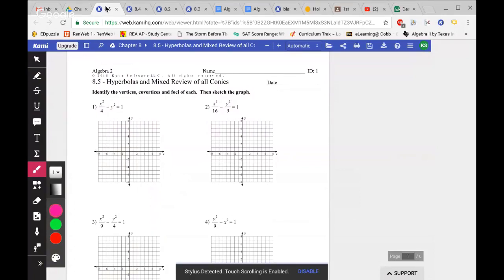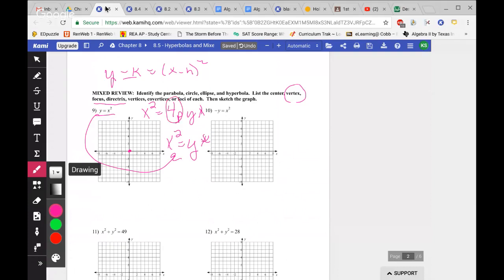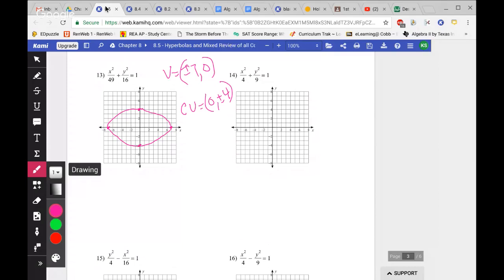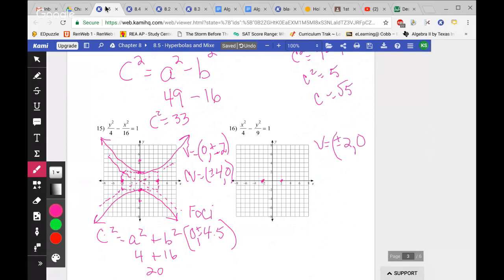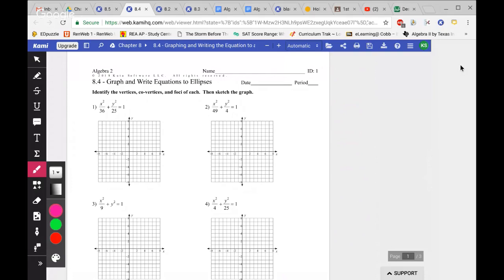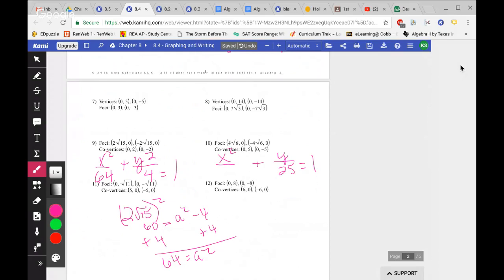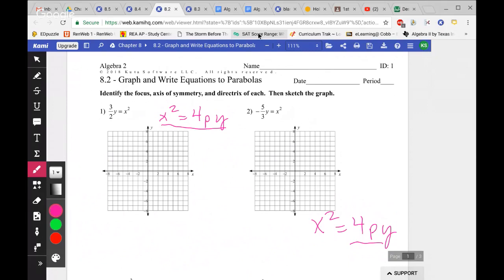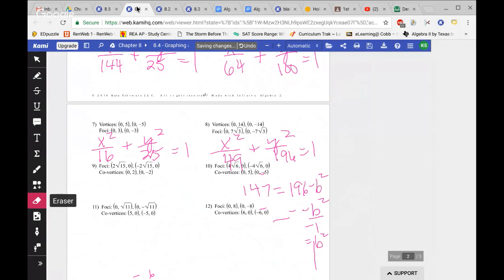Math Lab - Algebra II - May 8, 2018